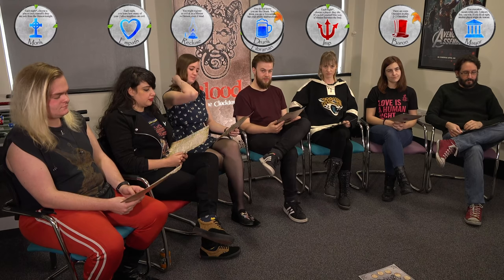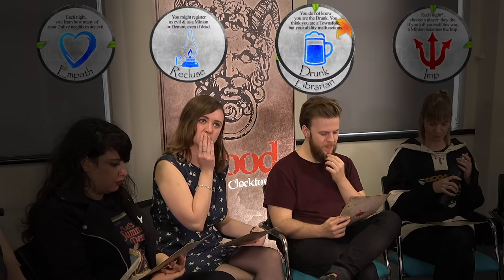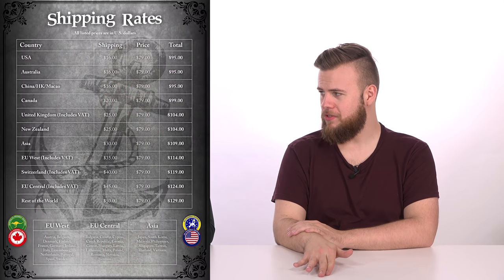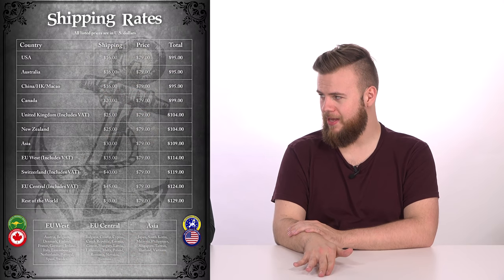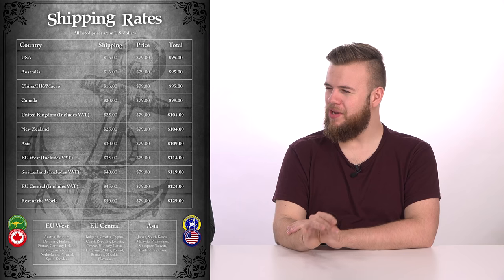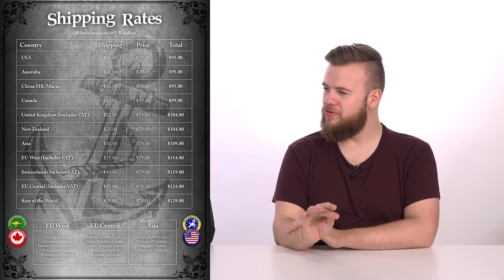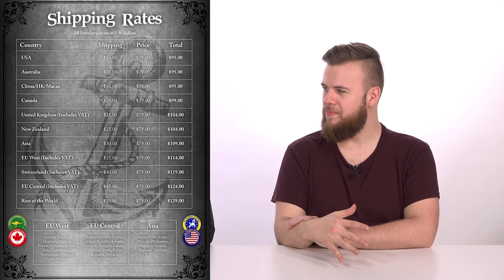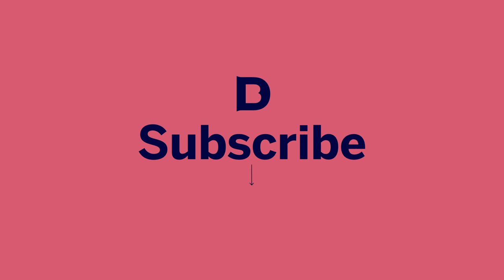Today we played Blood on the Clocktower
Werewolf has always been a staple of the hidden role genre but sometimes you need a real big dose of bonkers to mix things up a little. With a plethora of different roles to choose from, Blood on the Clocktower might just be the next step for diehard hidden role fans. Listen to what Wheels and Alex thought of it here!